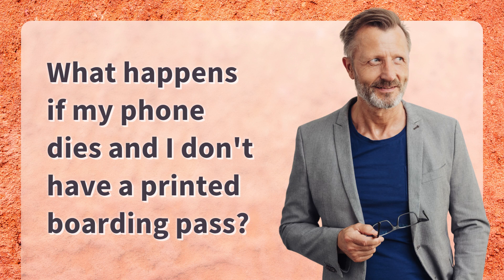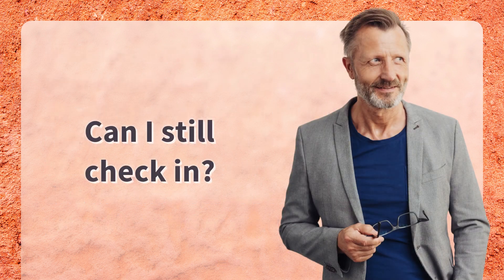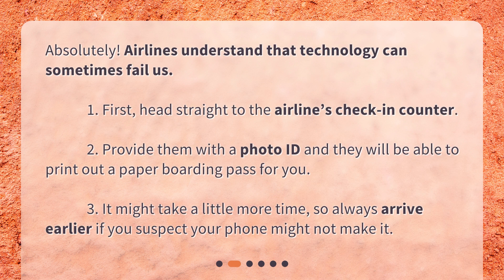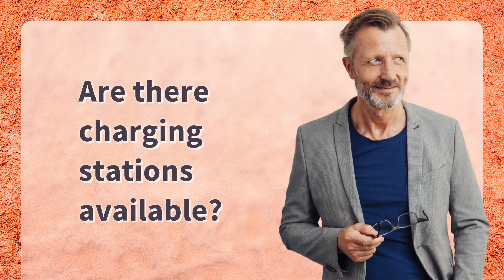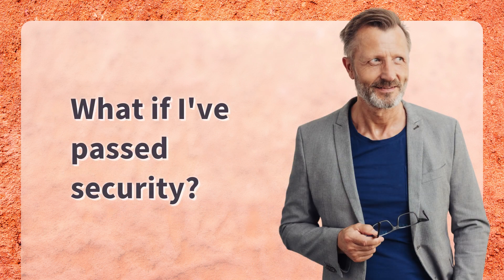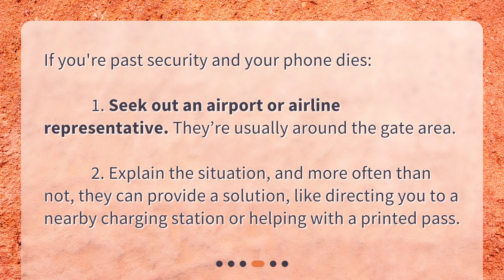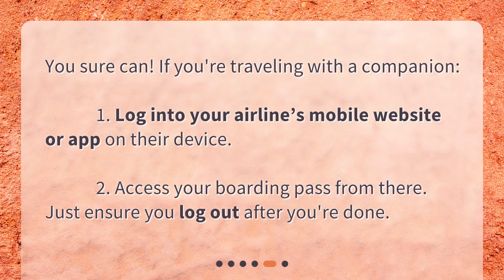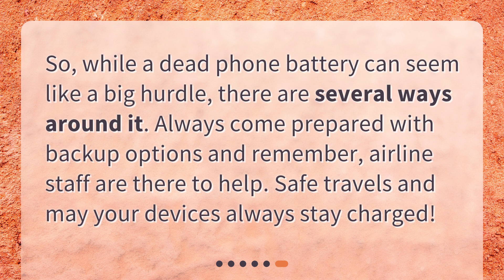What happens if my phone dies and I don't have a printed boarding pass?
What To Do If Your Phone Dies And You Don't Have A Printed Boarding Pass? • What happens if your phone dies and you don't have a printed boarding pass? Don't panic! This video provides you with the steps you can take to ensure you still board that flight. From checking in at the airline's counter to finding charging stations and even using a fellow traveler's phone, we've got you covered. Watch now to be prepared for any phone emergencies while traveling!

00:00 • What happens if my phone dies and I don't have a printed boarding pass?
00:23 • Can I still check in?
00:50 • Are there charging stations available?
01:15 • What if I've passed security?
01:38 • Can I use a fellow traveler's phone?